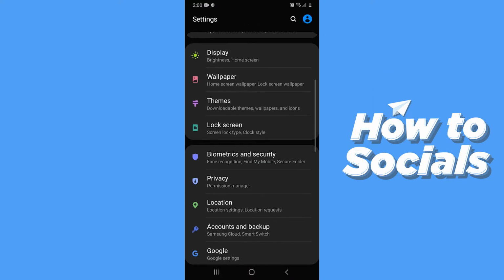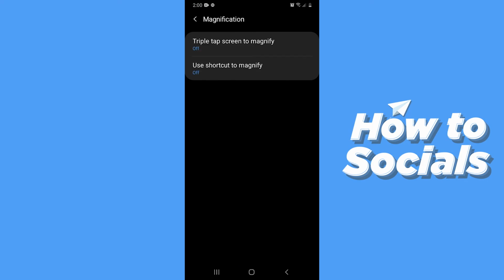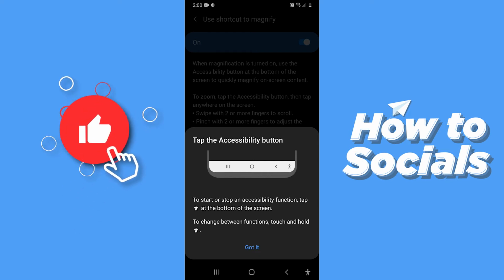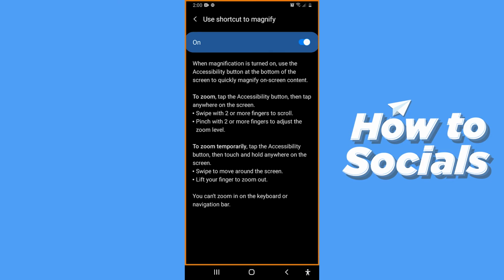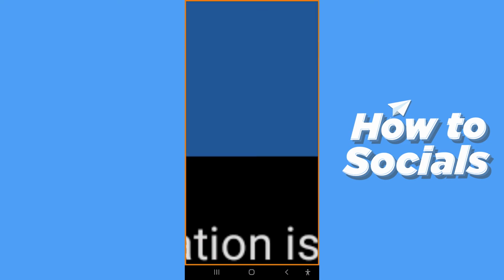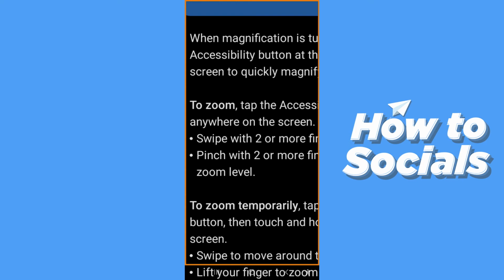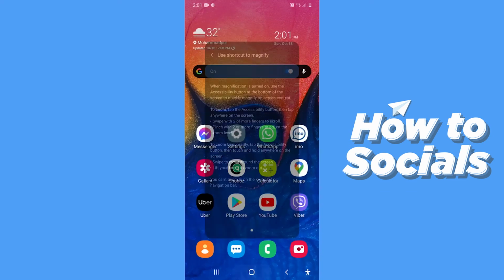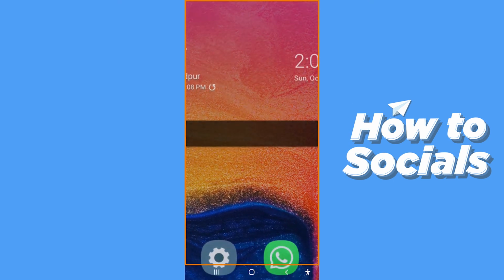Screen Zoom How To Enable Magnification Gestures On Galaxy J7 S7 S8 S9 N8 N9 Helping Mind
In this video, I show you how to enable magnification gestures on your Samsung Galaxy device. This simple trick will change your life!